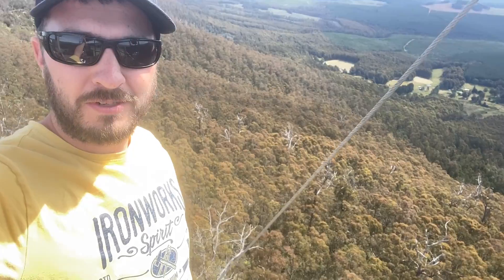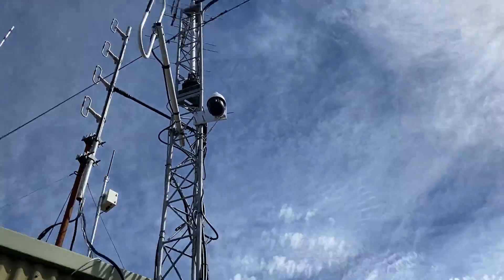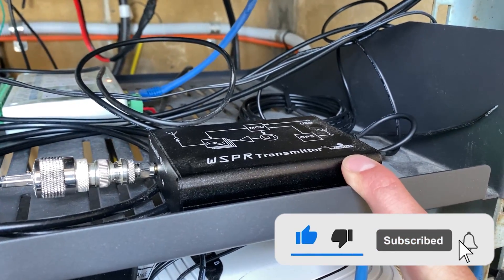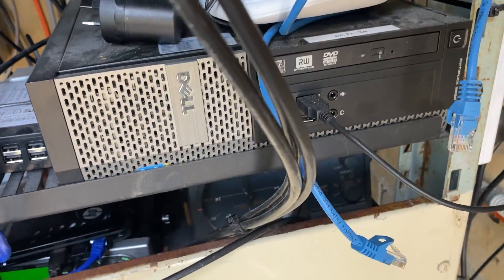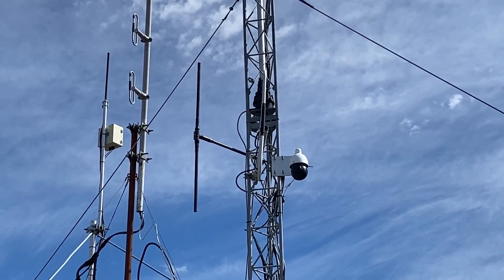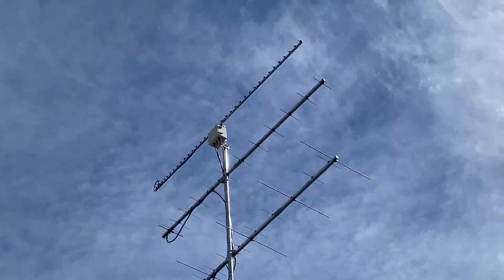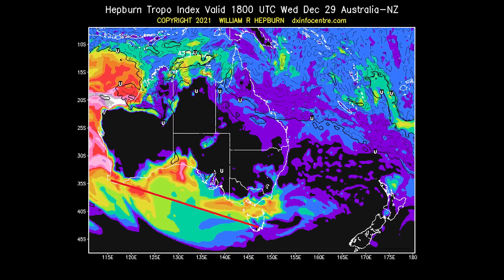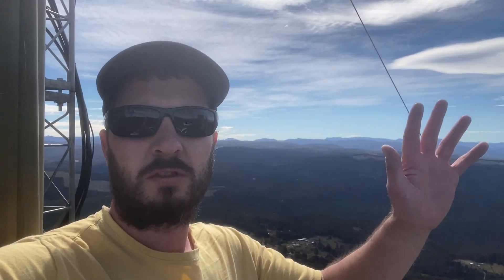This Remote Ham Radio Station is INSANE!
Ham Radio on the VHF and above bands can be fun, but sometimes terrain and other factors can get in the way.
Luckily I have access and have setup a remote site where I can operate from which serves as an asset to the amateur community in studying VHF and above propagation.

Let's go on a tour!

⏱️Chapters⏱️
0:00 The things we do for amateur radio.
2:19 A tour of the inside
6:15 The antennas outside
7:54 This seems rather hazardous...
8:14 Bring everything plus more
9:23 Some AMAZING contacts made!